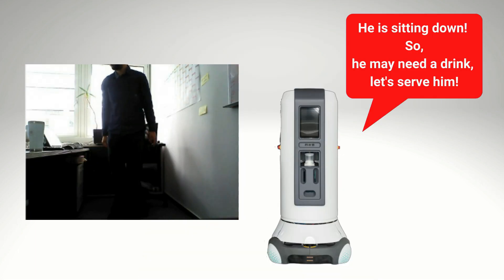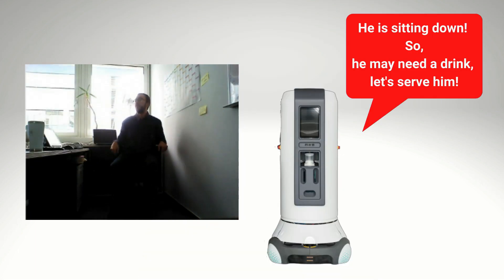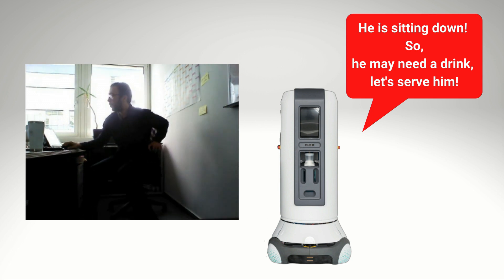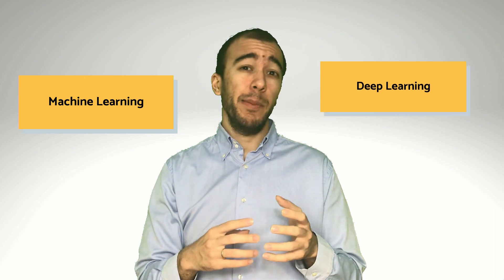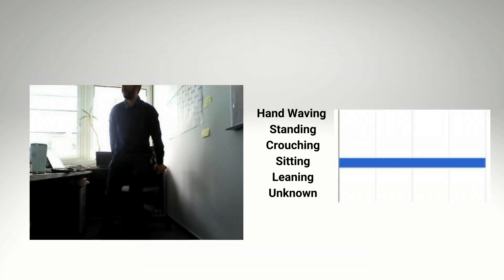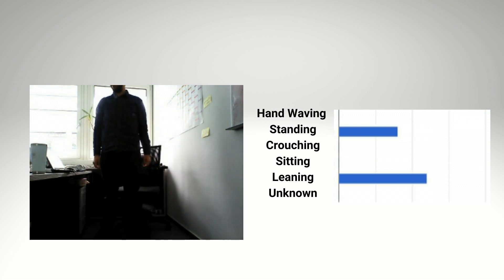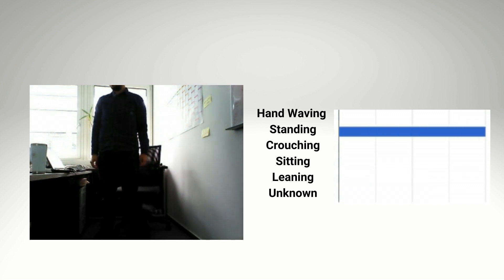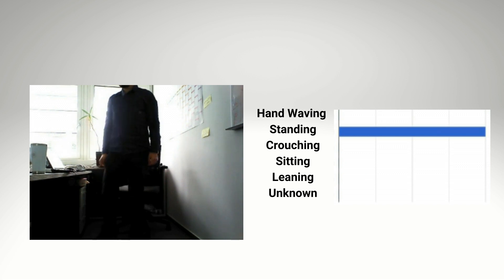The SOCRATES project: How do robots help humans?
How do robots see the world and specifically people? How can robots help humans? In the SOCRATES project Çağatay Odabaşi from Fraunhofer IPA is developing advanced computer vision algorithms for service robots to make them see people, objects and environments. This video specifically focusses on person detection and action recognition methods. It also introduces some of our robots and shows how those technologies can be used to interact with a person and offer some help.

Would you like to use these technologies in your system?

Interested to know more about advanced 3D image processing methods able to solve service robotics challenges?

Acknowledgment: This work has been funded by the European Union under the SOCRATES project (No. 721619).